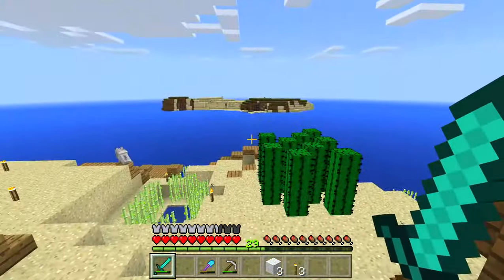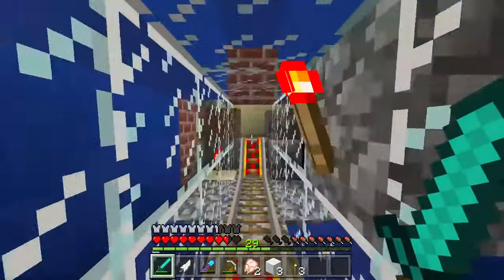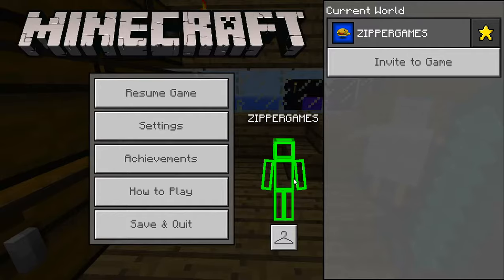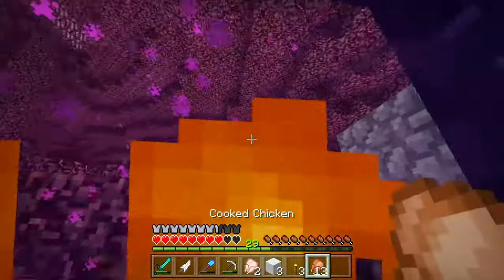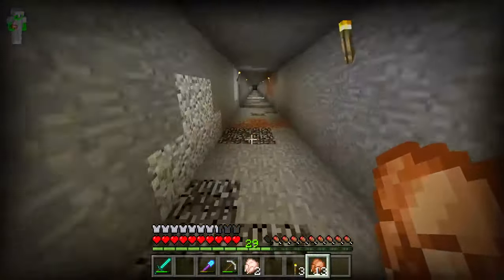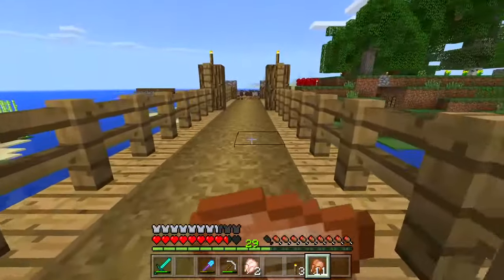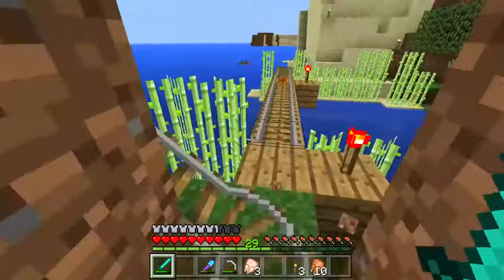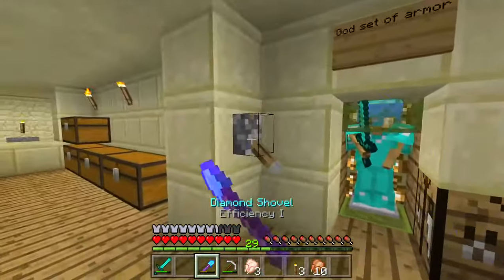SURVIVAL WORLD TOUR! Minecraft WIN 10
Wassup peeps.  This is my survival world on Minecraft WIN10 edition.  It is a very cool world with an island separated with 2 rivers.  The seed is 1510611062.  Enjoy